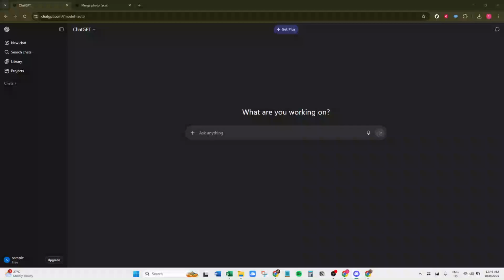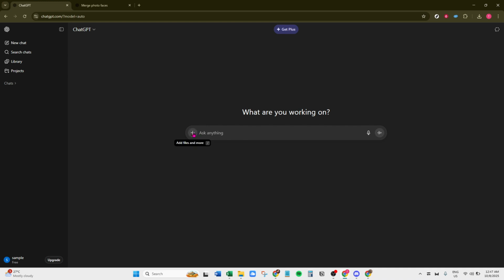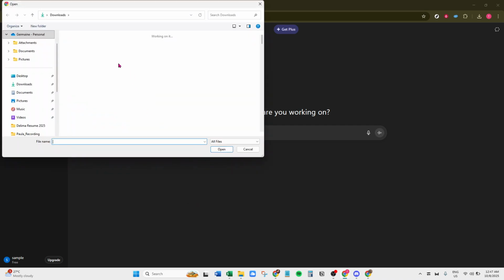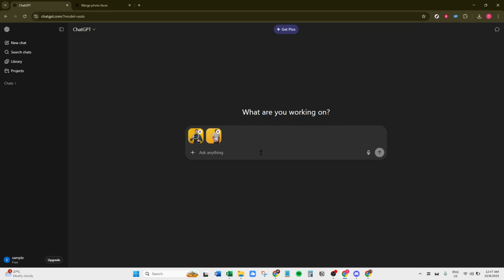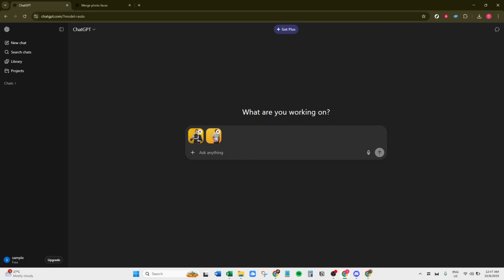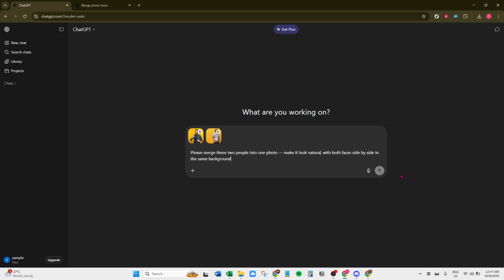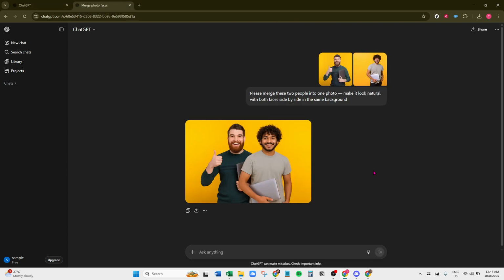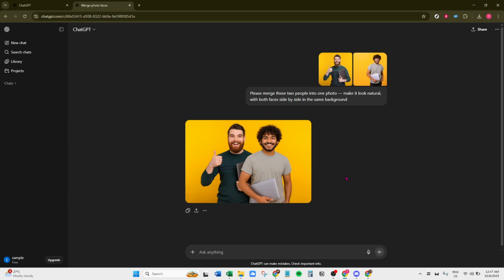How To Merge Two People Into One Photo Using Chatgpt [2026 Guide]